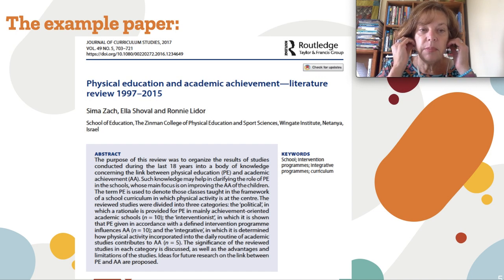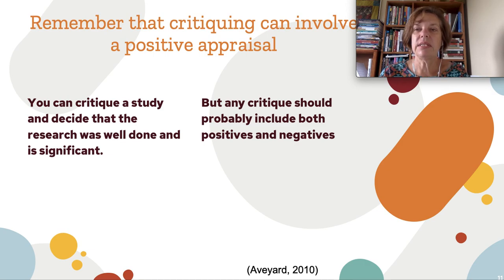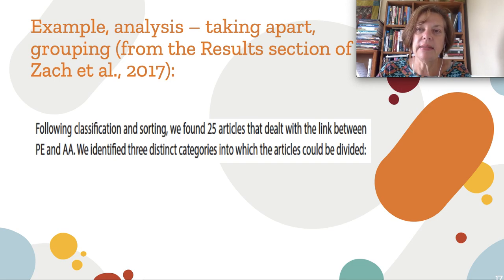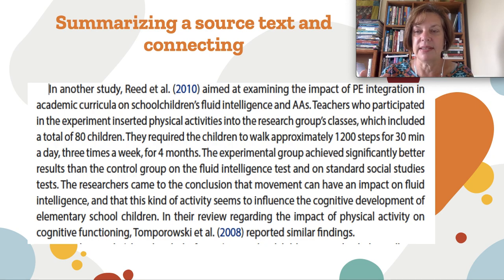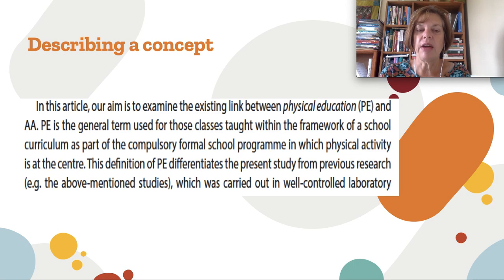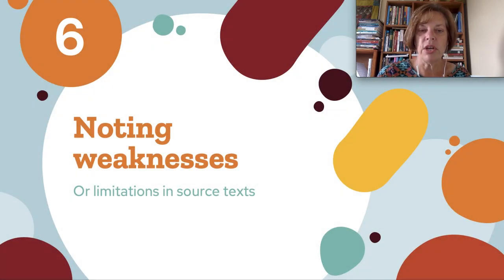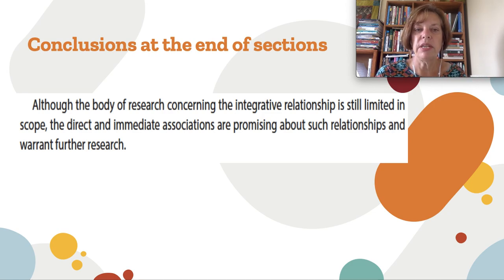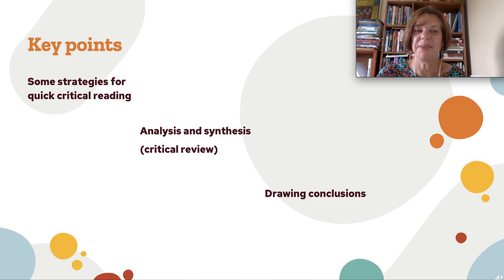Literature reviews: Critically analyzing research and drawing Conclusions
This video is for Masters and Doctoral thesis, dissertation, and research writers writing a Literature Review chapter or paper. How do we pull together everything we read into something that makes sense for a reader?  In this video, I'll show you how critically analyze your source texts and how to draw strong Conclusions. This is part of a series on writing Literature Reviews so watch out for the other videos.